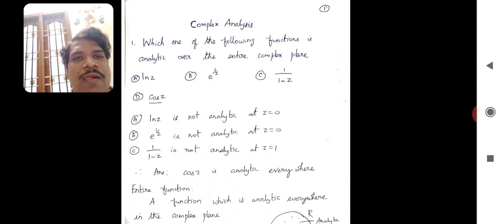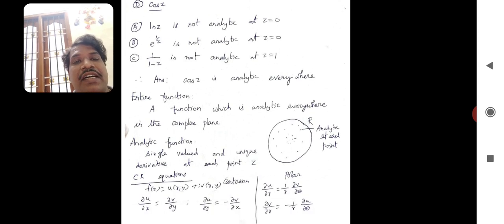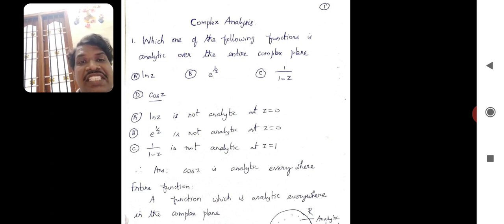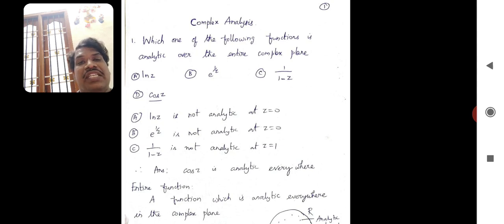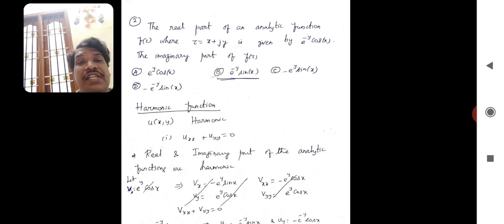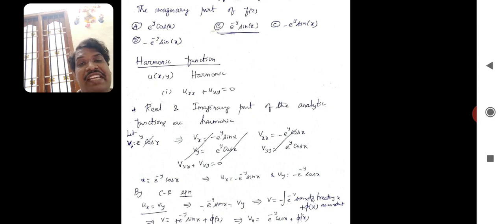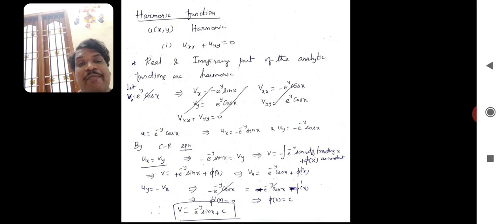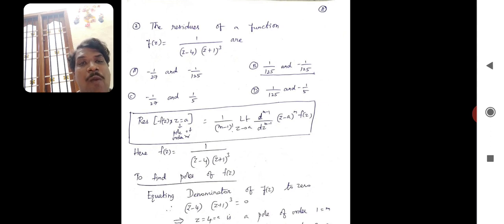Complex Analysis - Part 1 - R Kumar